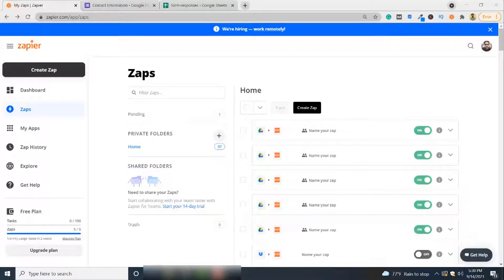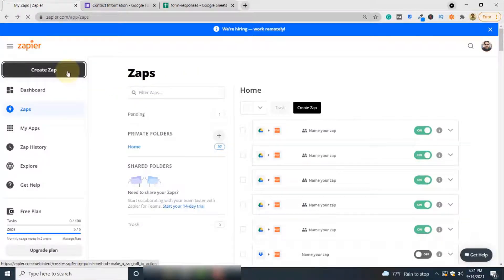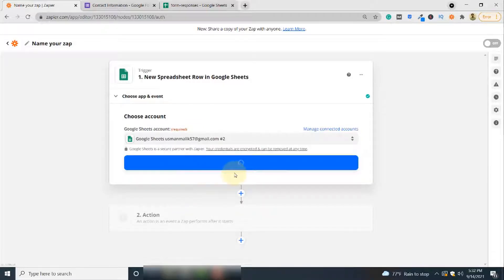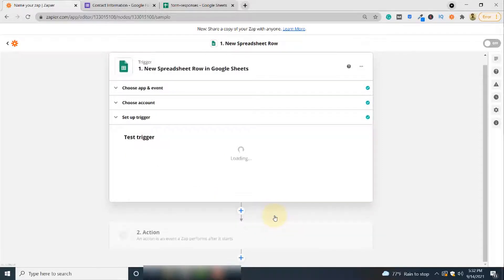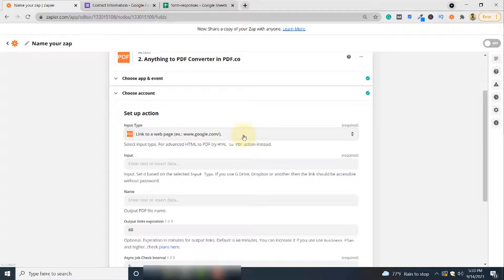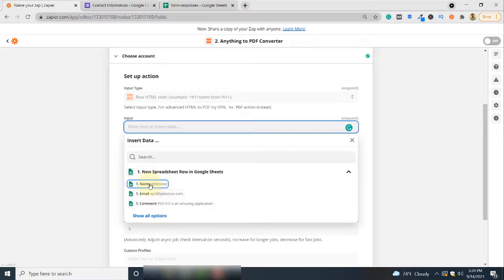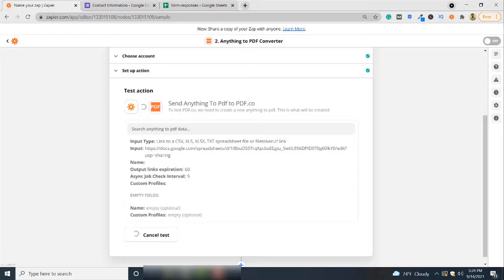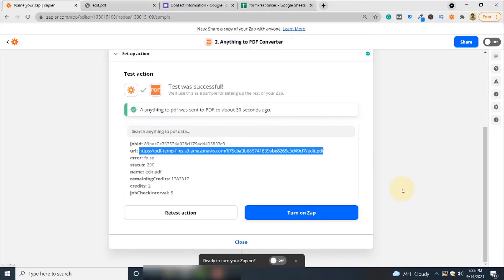How to Convert Google Forms to PDF with Zapier & PDFco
We prepared this step-by-step tutorial with screenshots on how to set up Zapier using PDF.co to automatically convert Google Forms to PDF.